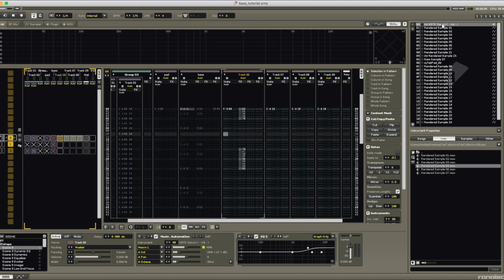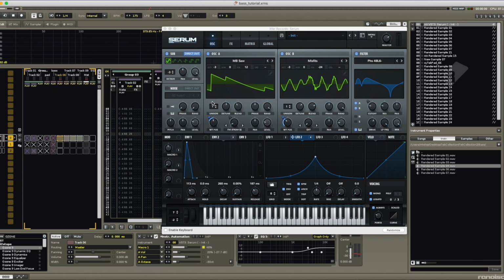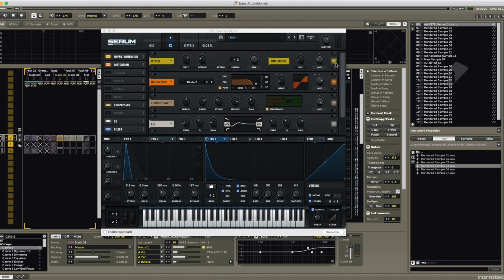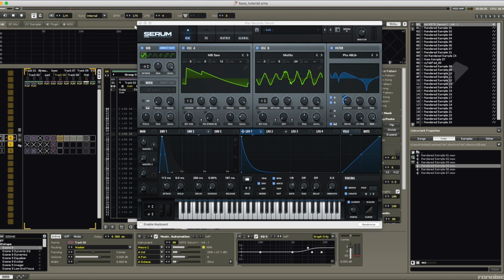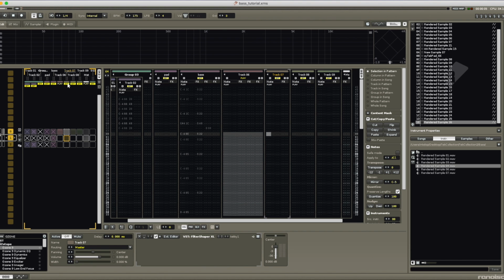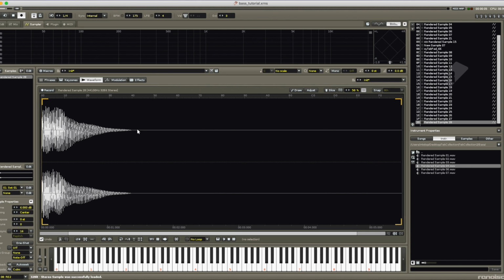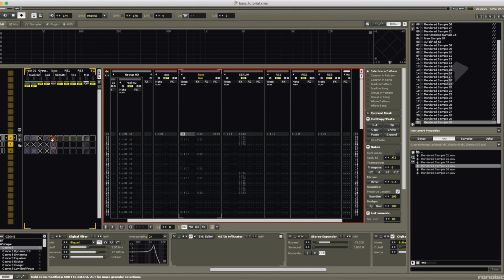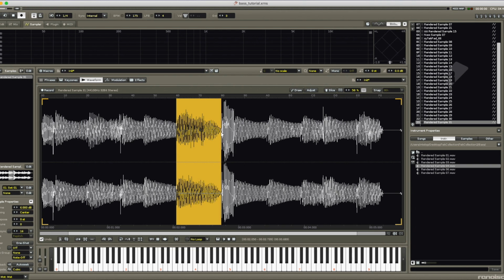How to Make 90s Techstep Bass - Resampling Workflow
project file, samples, and serum patch linked below.

first video for a 90s techstep tutorial series, trying to keep it real and simple. download the renoise project file, serum patch, and a handful of techy samples that i made with this same workflow here:

hit me up on instagram or discord @arcologies